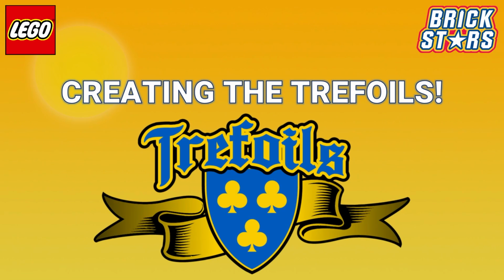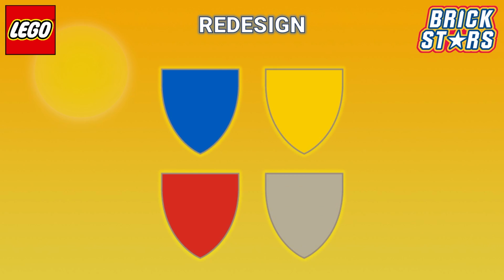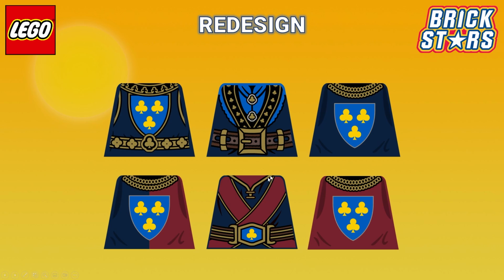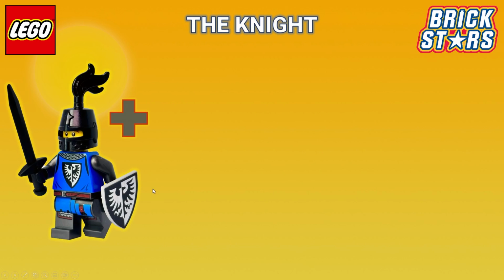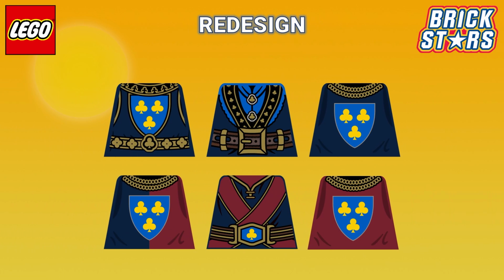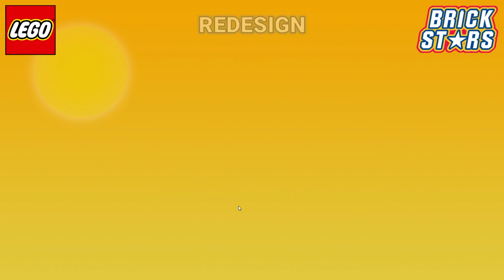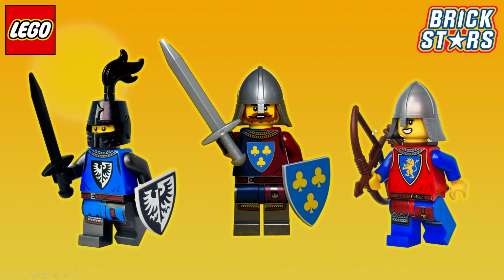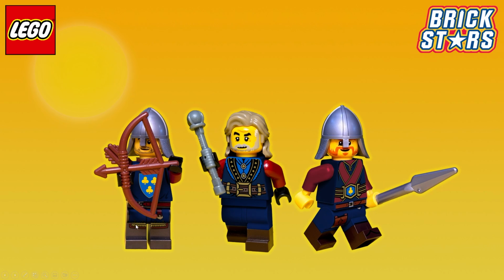IMAGINING the LEGO TREFOILS faction in 2024!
Brickstars takes a guess at what a potential return of the Trefoil faction could look like in 2024! This redesign uses elements from the past with bold new colors to create a unique look!
We hope you enjoy this regal redesign and let us know which faction you would like to see next!